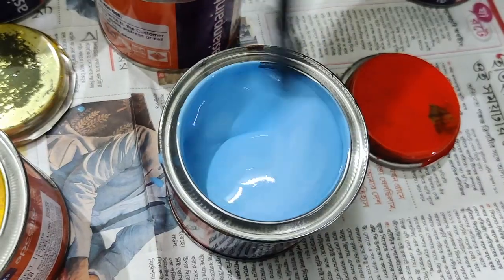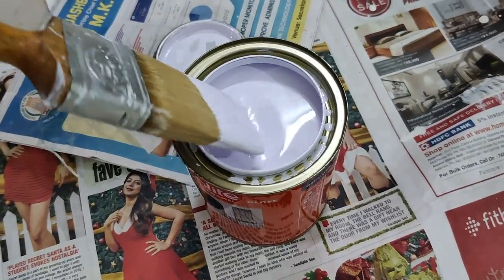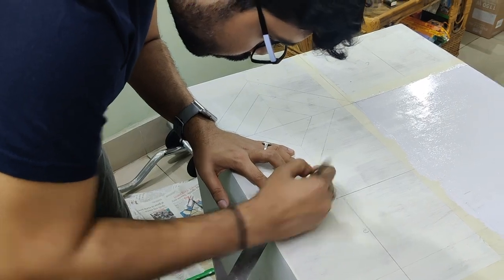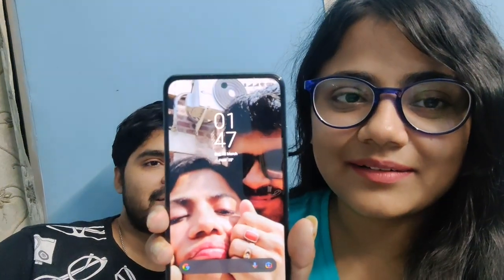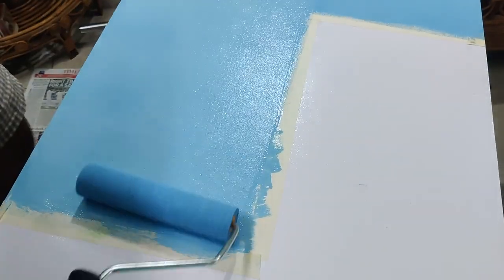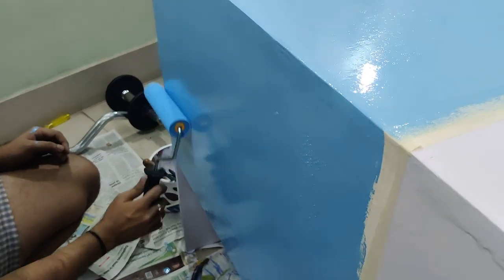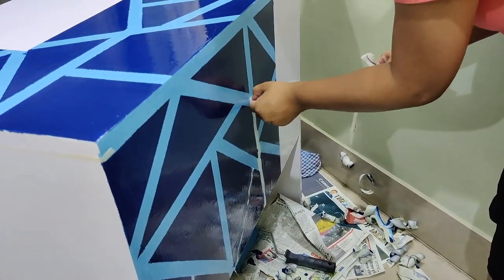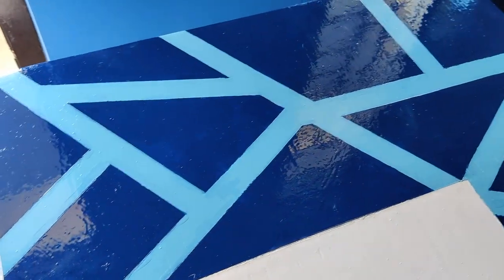Desk Makeover India - DIY Desk Makeover (Simple & Aesthetic)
In this video, you will see the makeover of my new desk. We got this desk made by a local carpenter. We asked him not to paint the desk as we wanted to do it ourselves. I am pretty satisfied with the desk. It’s beautiful, unique, and most importantly a DIY product. Both of us had a lot of fun painting this desk. Of course, we did some mess ups but after all of that, the end result is completely worth it. The desk also goes well with the room. I hope you all liked the new desk too as you guys will be seeing more of this desk from now onwards in my videos. I am also going to make a desk setup/organization video so if you want to watch that, stay tuned by clicking on the subscribe button and hitting the bell icon next to it.

We used the Asian Paints color cans. Firstly, we primed the desk with Asian Paints wood primer, then we went on with their glossy enamel paints.

Your support and appreciation make me want to work harder. Keep supporting and encouraging me like this. 💛

◆ FAQs  a b o u t  m e:

Name - Sneha Banerjee (Pronouns: She/Her)
DOB: 06/10/1995
Where do you live? - Kolkata, West Bengal, India.
Education - B.com and M.com from Calcutta University
What’s your job? - Full-time YouTuber and Content Writer
Editing Software I use for my videos: Imovies

◆ t o o l s  &  e q u i p m e n t:

💛 Tripod: Manfrotto Mini Tripod
💛 Ring Light

I'll see you in my next video until then you can head to my playlists for more videos.

COPYRIGHT: Everything you see in this video is created by me (Sneha Banerjee) unless otherwise stated. Please don't use any pictures or content without seeking permission.